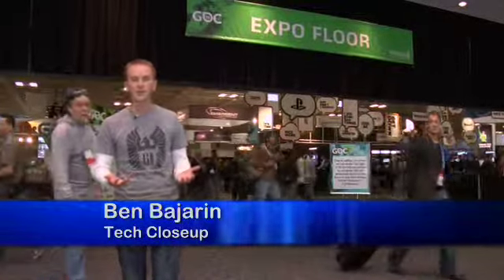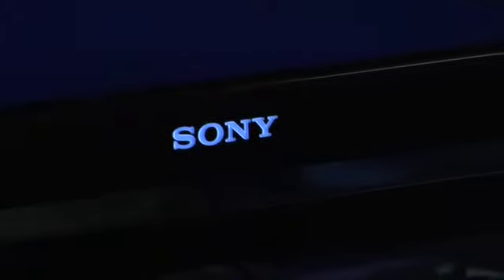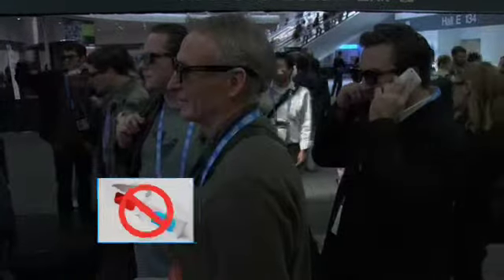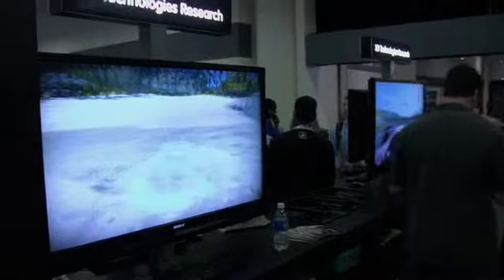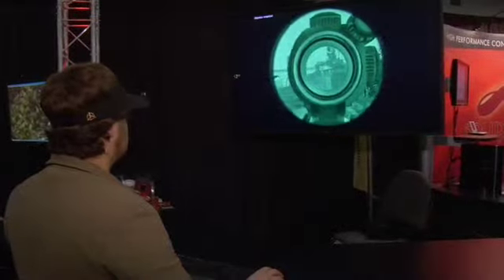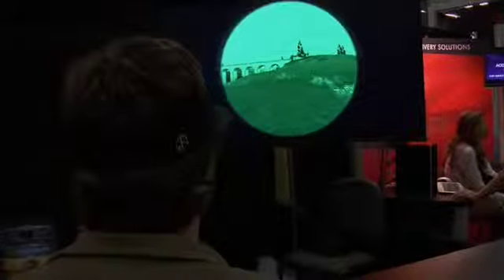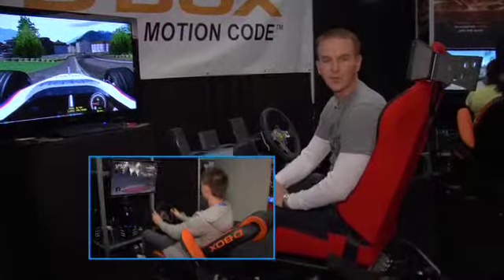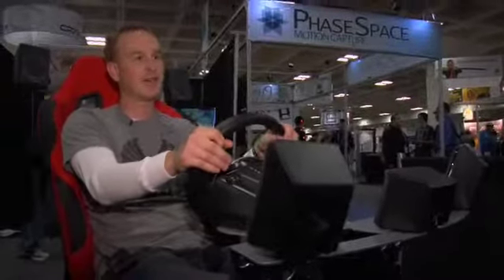Tech Closeup - Game Developers Conference (2009)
From the Tech Closeup TV archive, segment with Ben Bajarin on the Game Developers Conference (2009) in San Francisco, California.